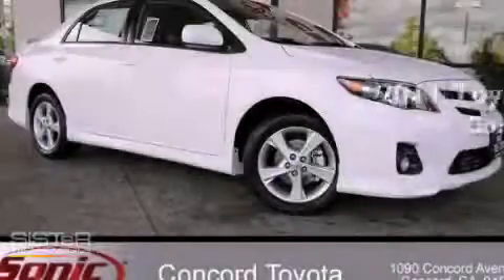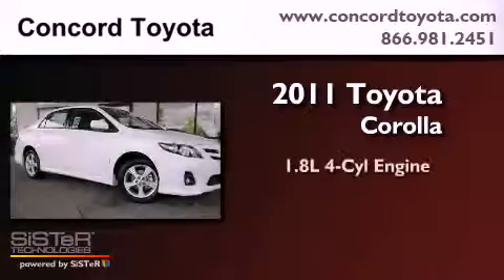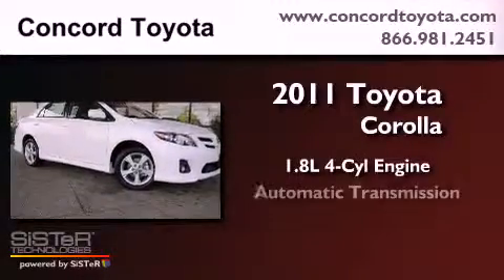2011 Toyota Corolla Concord CA 94520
Year : 2011
 Make : Toyota
 Model : Corolla
 Engine : 1.8L I-4 cyl
 Trans . : Automatic
 Exterior : Black Sand Pearl
 Miles : 2
 Interior : Dark Charcoal
 Concord Toyota
 2011 Toyota Corolla Concord CA